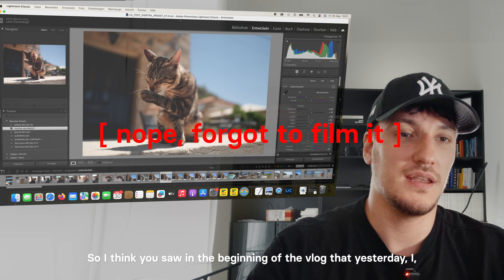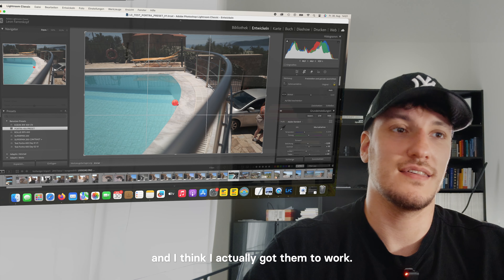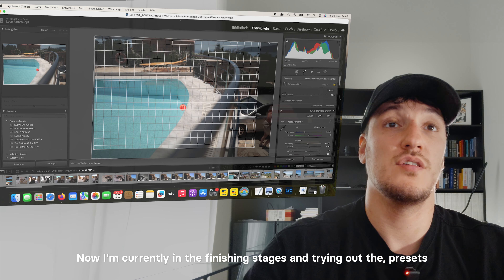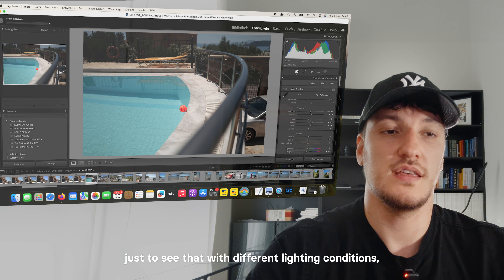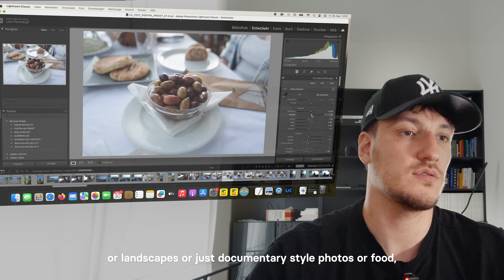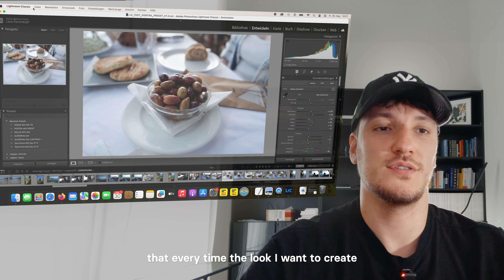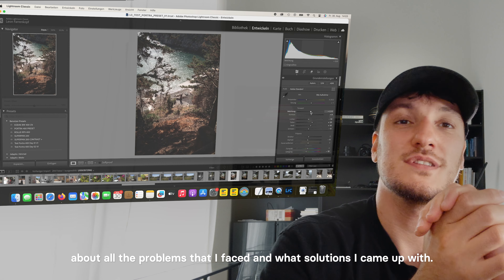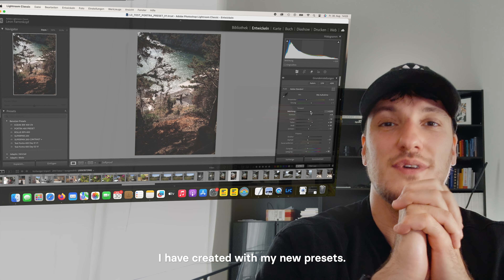SPILLING ALL MY SECRETS & GIFTING YOU MY LIGHTROOM PRESETS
Hey everybody,
this is my new daily documentary film format about my life as a multi-disciplinary artist and how I maneuver through life trying to get to my goals.

In todays episode I am talking about my whole process of editing my own LIghtroom presets/film emulations. If you are interested in the whole process watch the prior videos.

Lea under the green bushes: Leica 1 / Mamiya 2
Facades of the houses: Leica 1 / Mamiya 2

Photos edited with my presets from the Leica Q: 00:57

Photos edited with my presets from the Canon 1DX Mk2: 02:18

The first big problem: 04:11

The second big problem: 05:59

The solution: 07:24

Final thoughts: 08:32